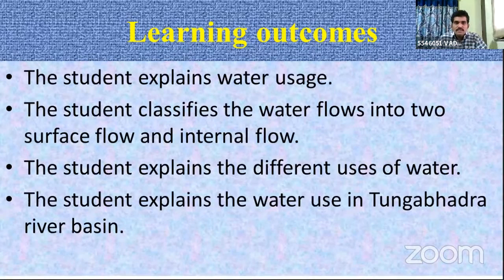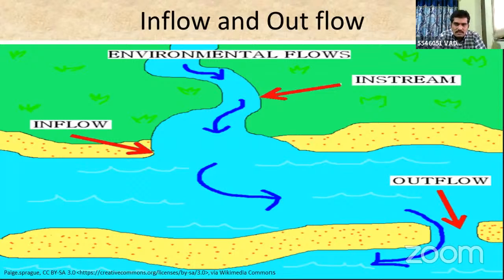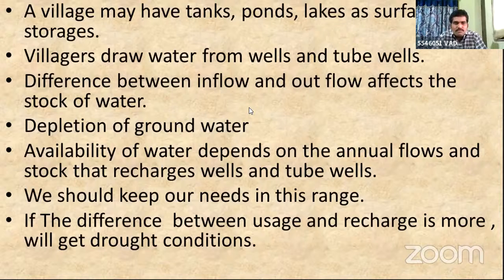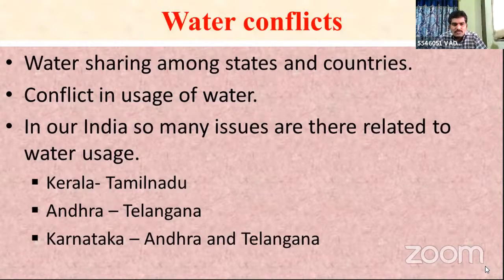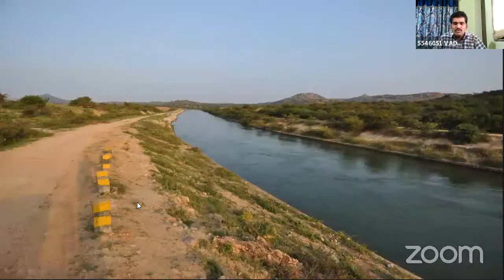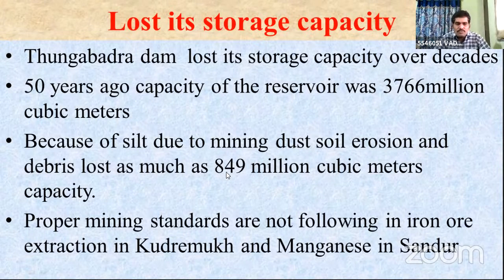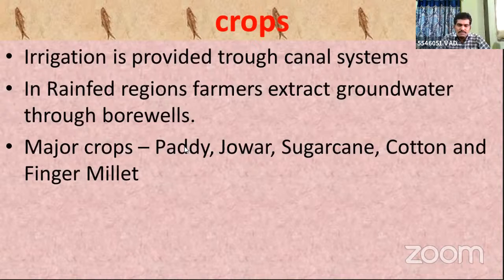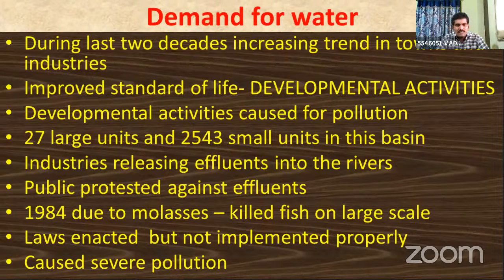INDIAN RIVERS AND WATER RESOURCES-PART-2(ENGLISH MEDIUM)